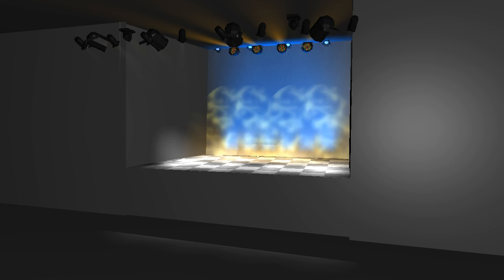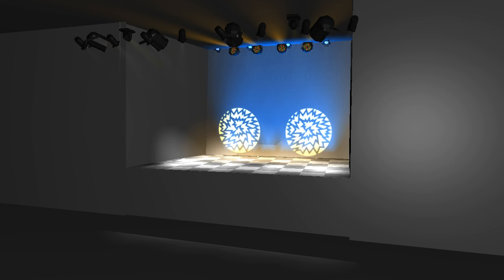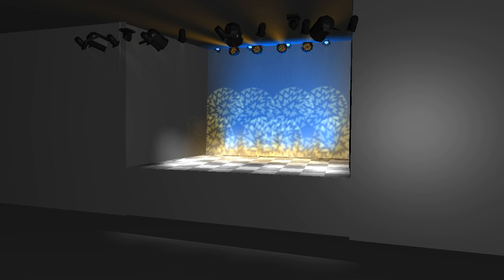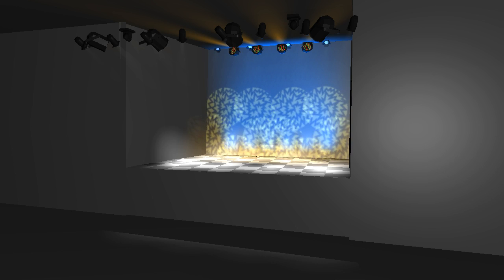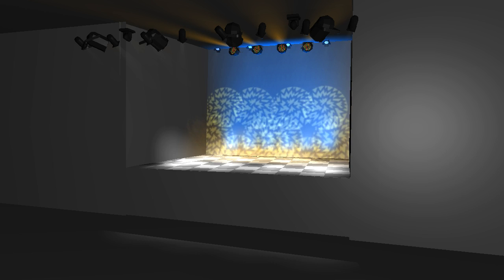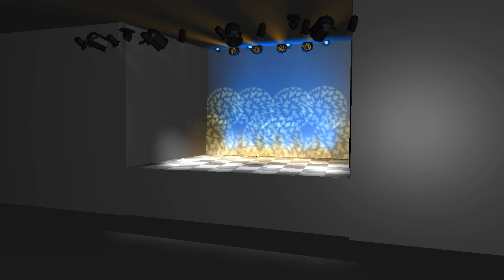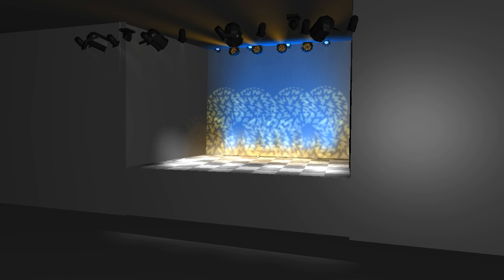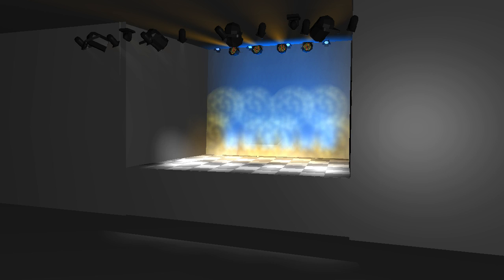CLG 2 5